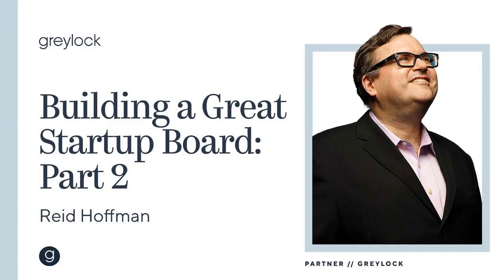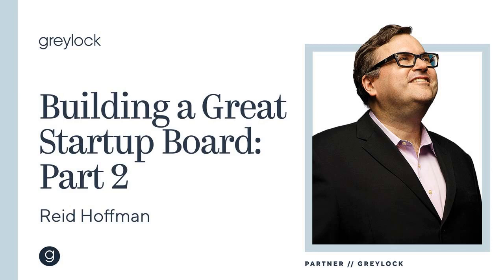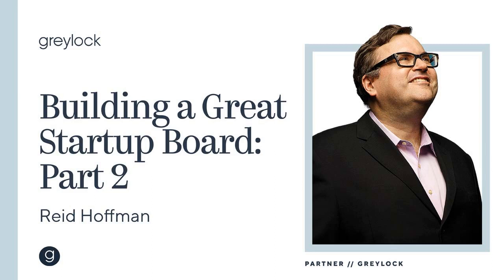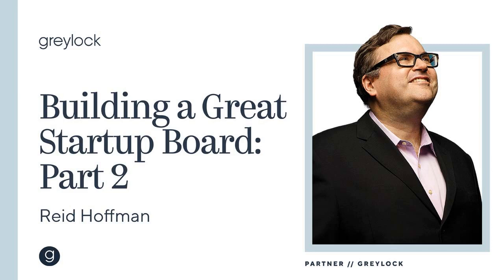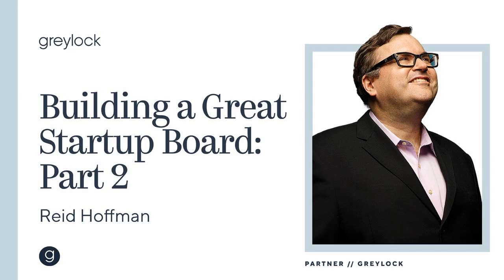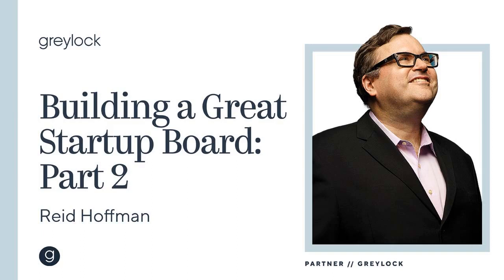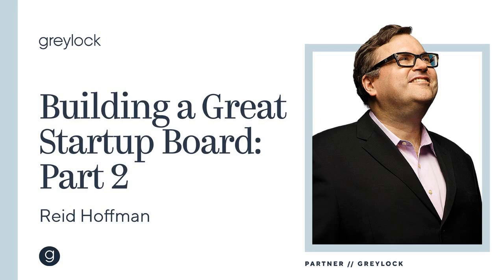Reid Hoffman | Building Your Startup Board Pt. 2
Part 2 of a two-part series. Greylock general partner and LinkedIn co-founder Reid Hoffman continues his discussion with Blitzscaling co-author Chris Yeh on the all-important topic of startup boards. Building off of the previous conversation on how and why boards function, Reid advises entrepreneurs on how they might choose their board members, and provides notable examples of great board members he has worked with in the span of his career.